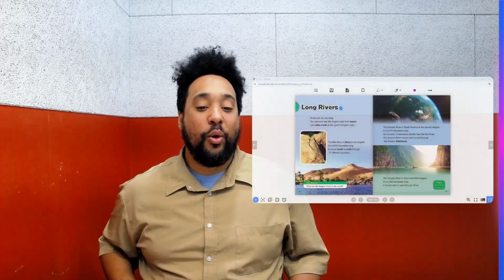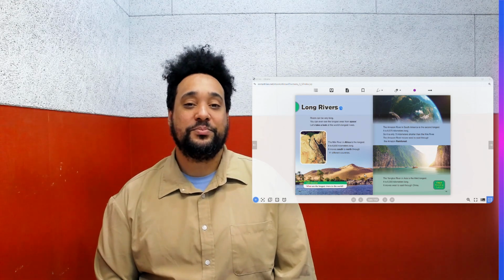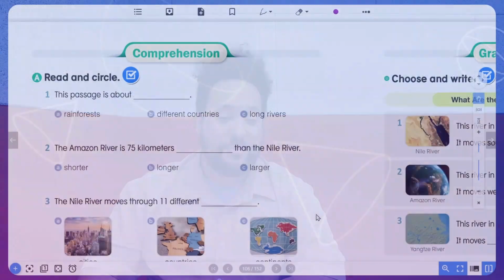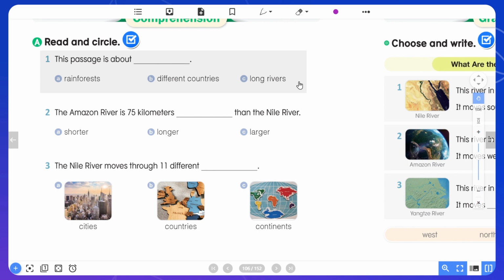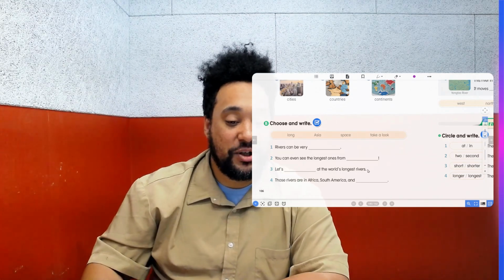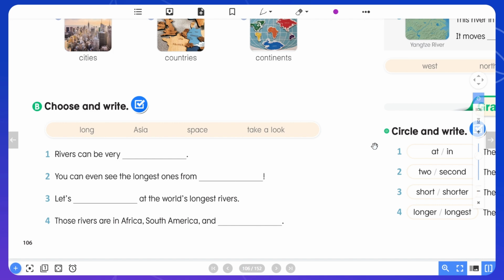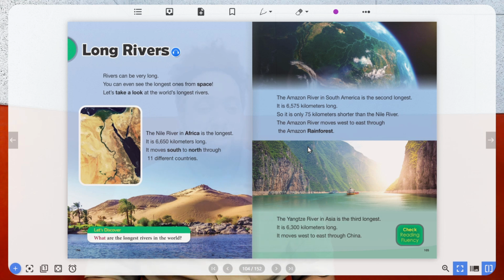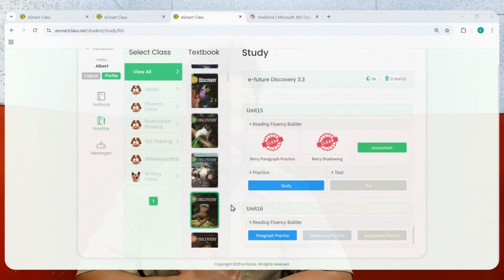[Demo Class] e-future Discovery Level 3.3 - Unit 15 Lesson 2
📚 Experience a new standard in nonfiction reading!

e-future Discovery builds reading fluency and critical thinking with leveled, engaging content across science, social studies, and culture.
Boost vocabulary and comprehension through interactive activities and digital resources.

💭 Perfect for young learners exploring the world through English!